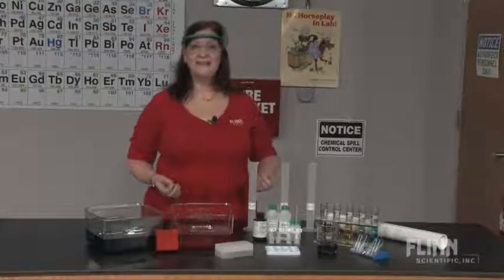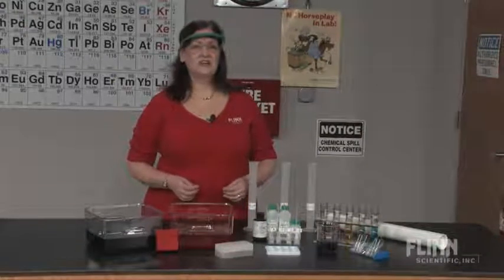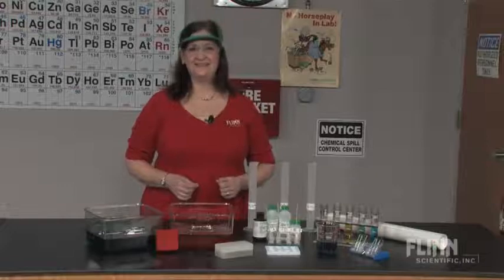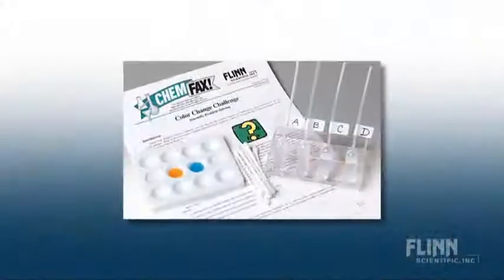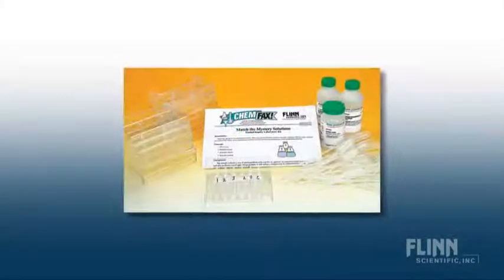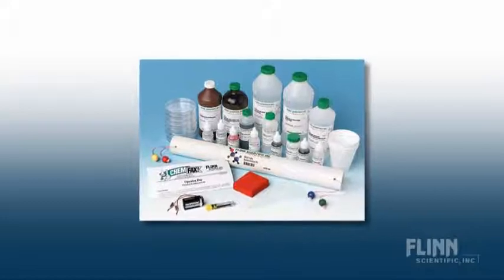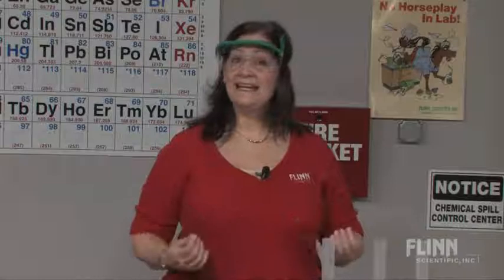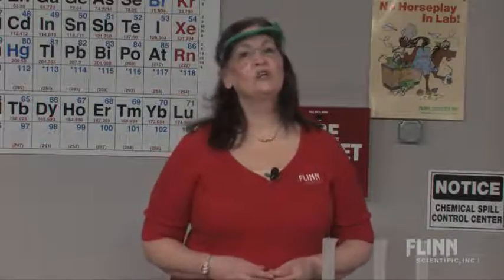Start of School Year Activities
Watch as the Flinn Scientific Staff demonstrates the "Start of School Year Activities." To view more "See it in Action" product videos by Flinn Scientific visit us